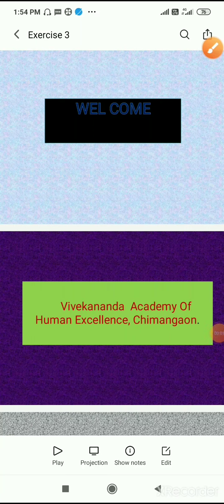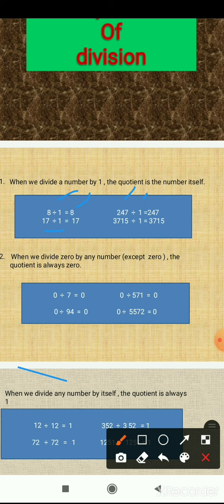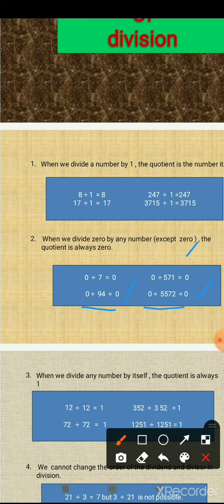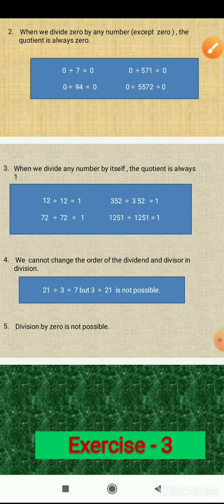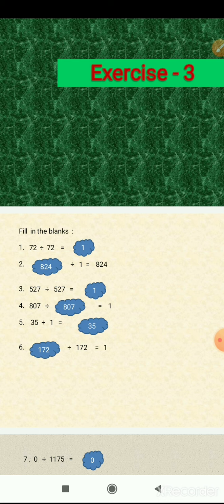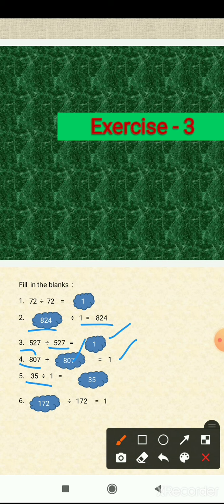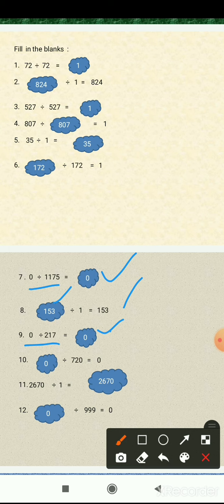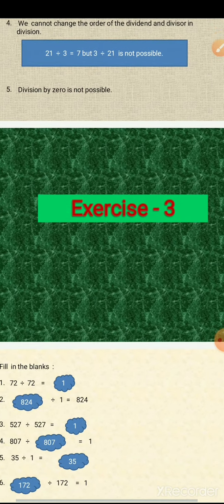Std 3,Maths,1 Division, Exercise 3